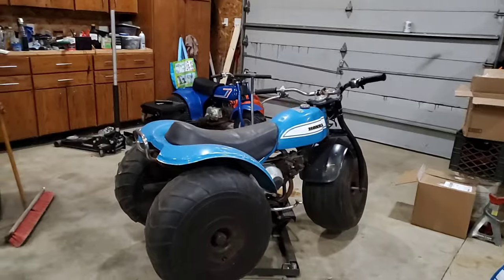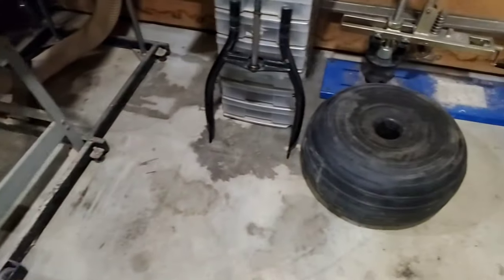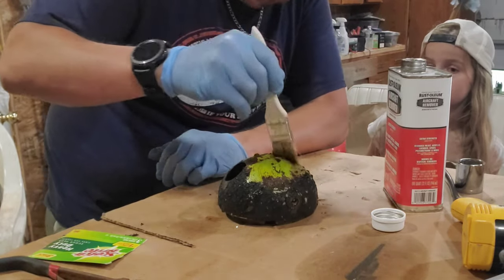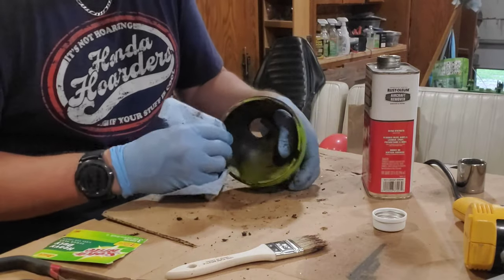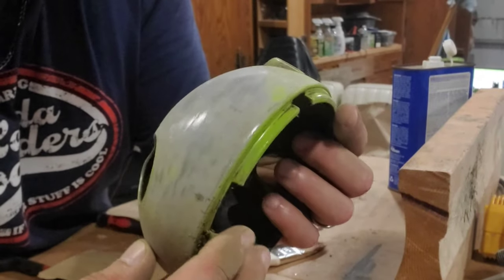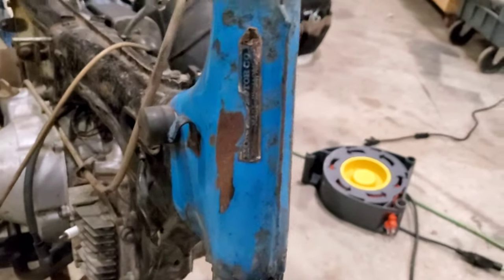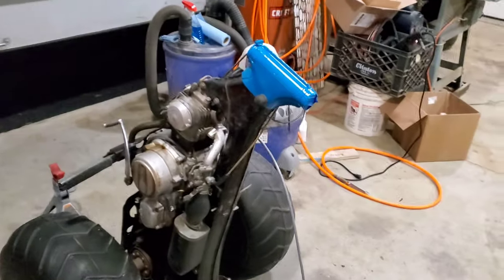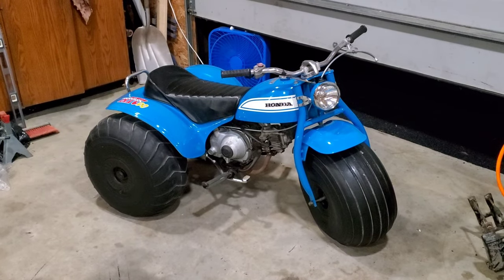1970 Aquarius Blue Honda US90 - Quickie Facelift / Restoration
The time is getting short and I'm rushing more than I should to get some loose ends tightened up before my front lawn three wheeler photoshoot!  On the to-do list is to take the not-so-nice 1970 Aquarius Blue US90 I picked up back in June and give it a little love so it looked more presentable for picture day!

If you watched my earlier video when I picked this three wheeler up, you'll recall that it came with a New Old Stock (NOS) gas tank and a spare set of tires.  Only 1 of the tires on the machine held air for any length of time, so the fact that it came with some spare rubber was super helpful.  I had previously purchased a set of reproduction fiberglass fenders (front and rear) from Mike Palmgren at Vintage Motorsports (See his offerings ) and had some other parts on hand to put on the machine.

Over the course of a couple nights and a weekend, I did some tear down, paint stripping and sand blasting... painting (rattle can) and reassembly and here is what happened.

Have a look and let me know what you think!